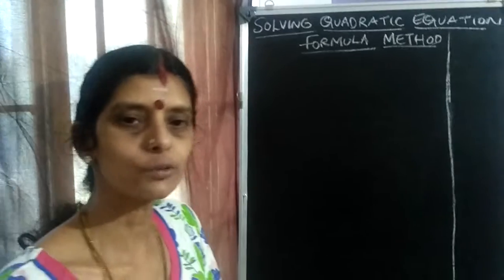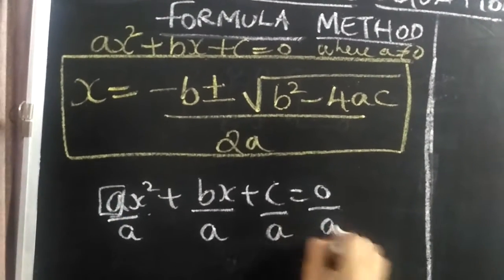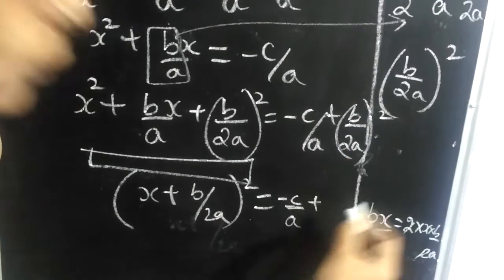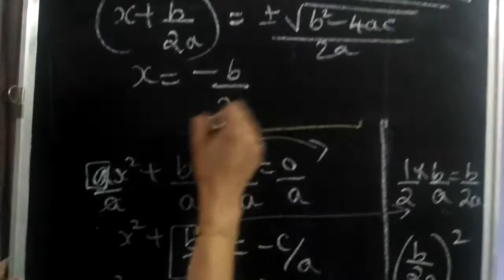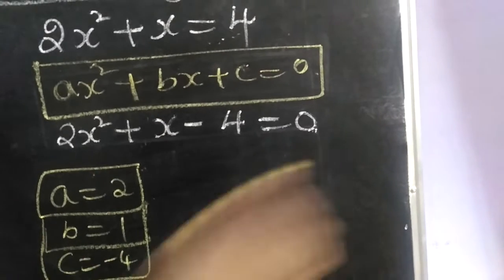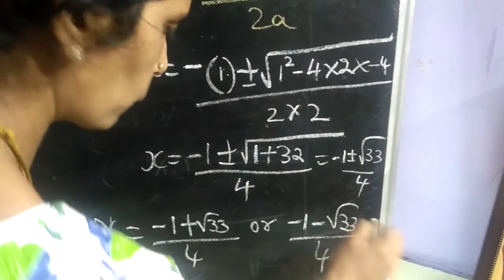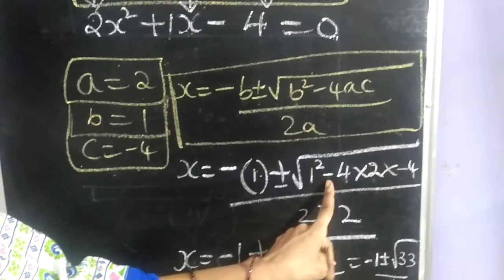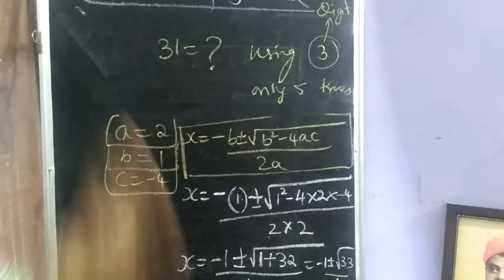Solve quadratic equation for class 10